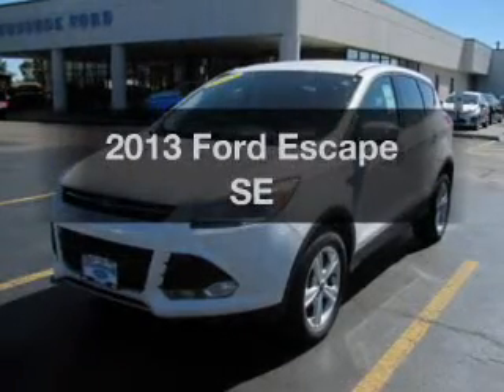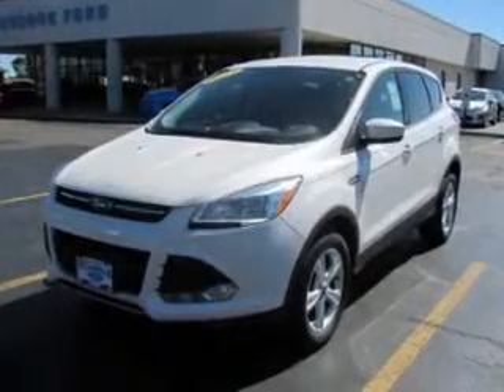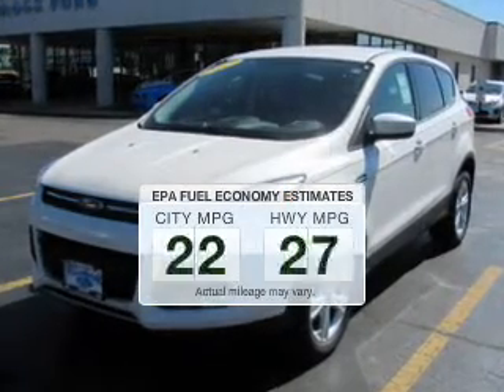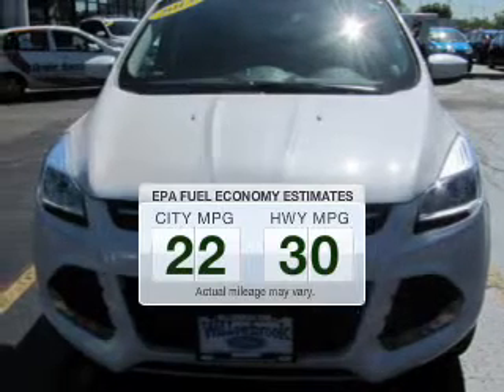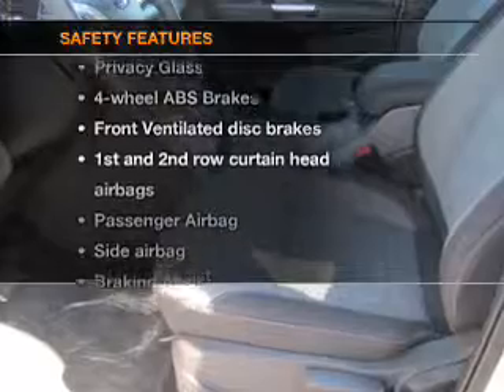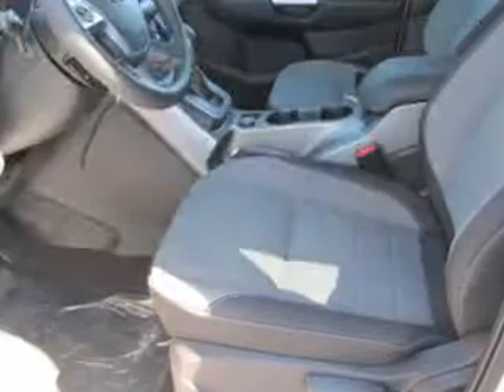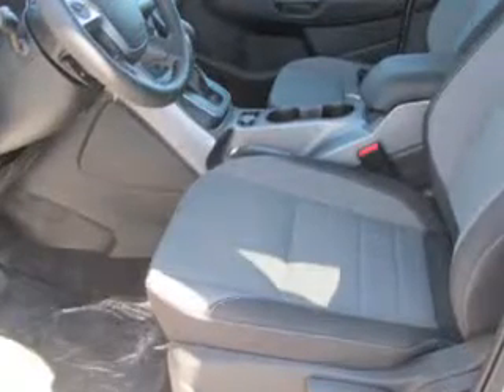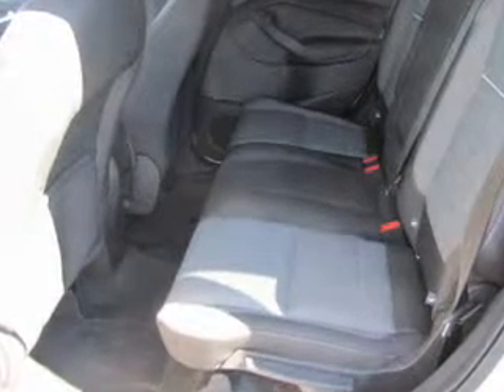2013 Ford Escape - Willowbrook IL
Year: 2013
Make: Ford
Model: Escape
Trim: SE
Engine: 1.6 liter inline 4 cylinder 16 valve
Transmission: 6-Speed Automatic
Color: Dark Charcoal
Mileage: 4
Address:
7301 S. Kingery Hwy Rte 83